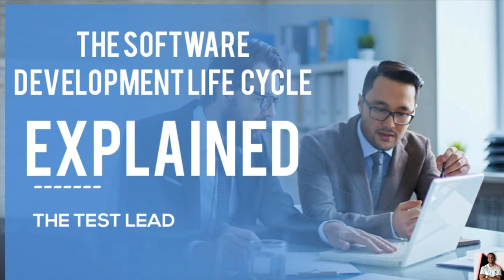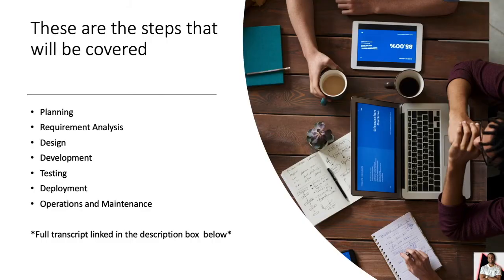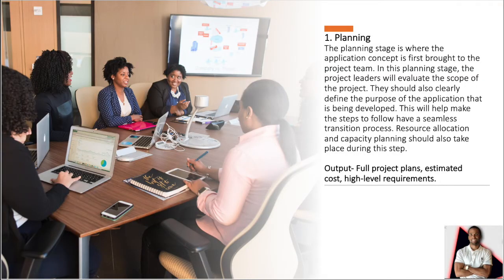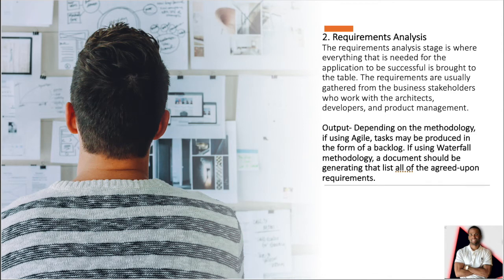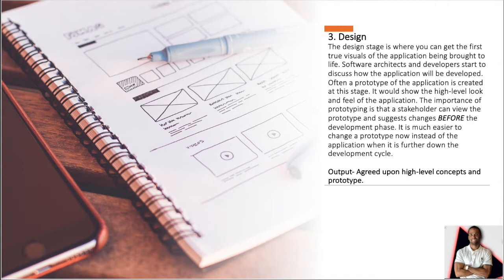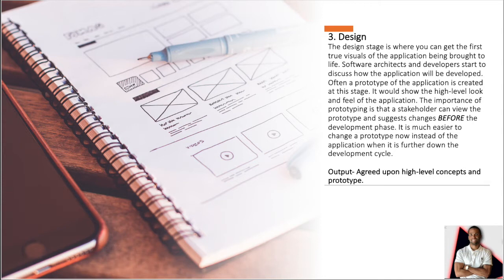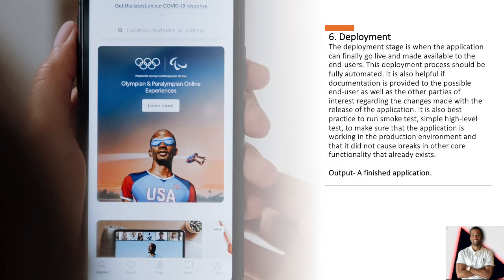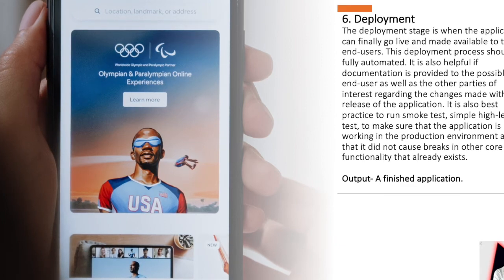The Software Development Life Cycle(SDLC)-EXPLAINED-The Test Lead SDET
Threads:Juss_Bailey